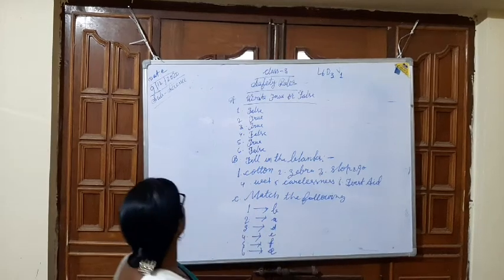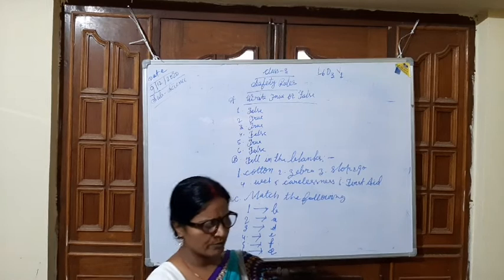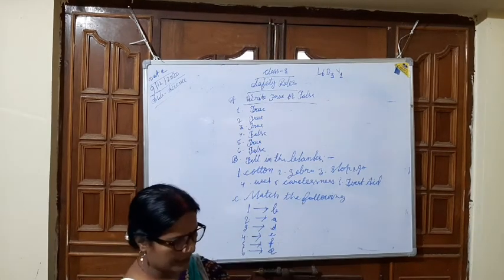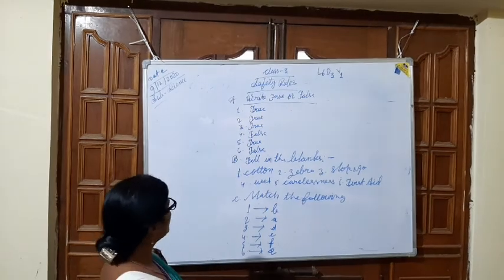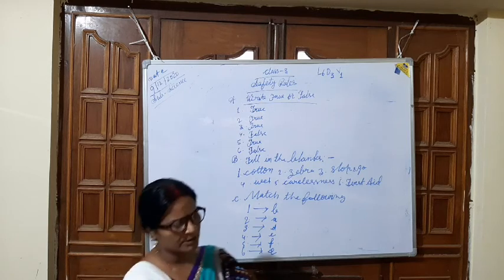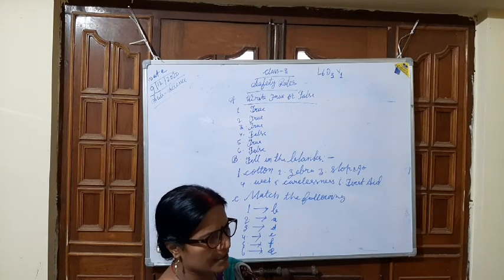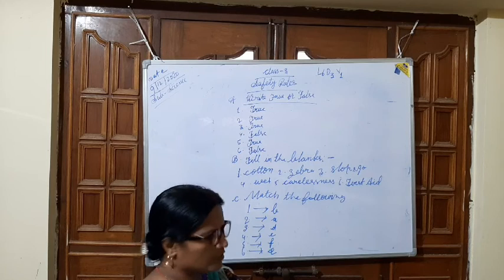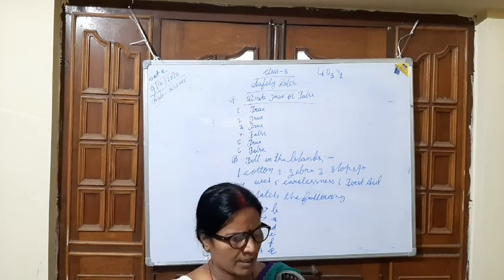NATH ONLINE CLASSES/CL3/SCI/L6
NOC/CL3/SCI/L6/BINDU MAM/Q&A/09:12:20